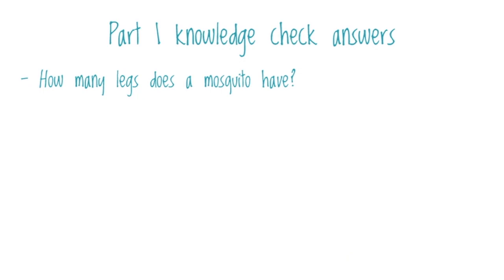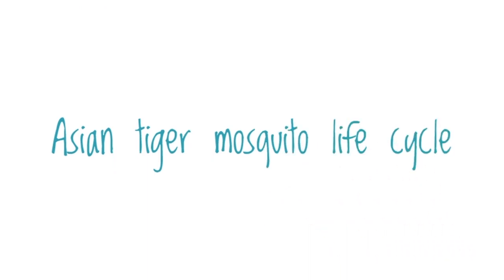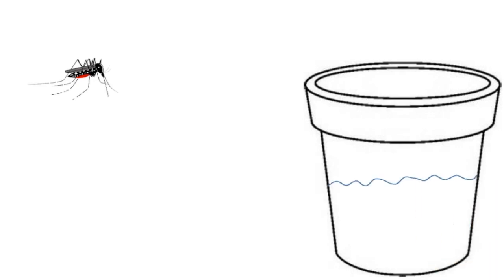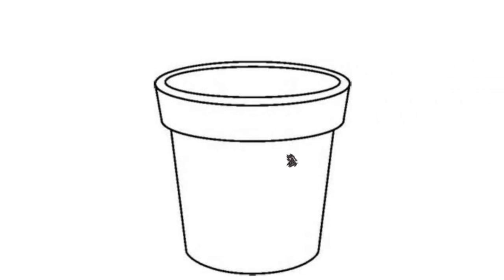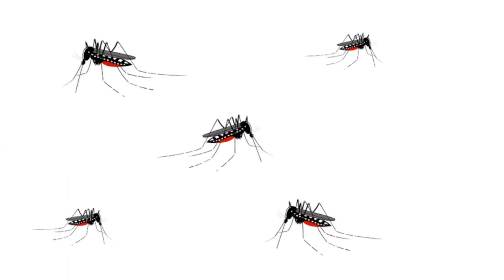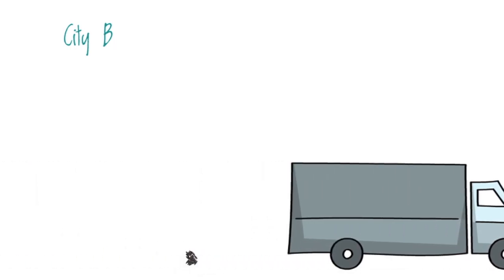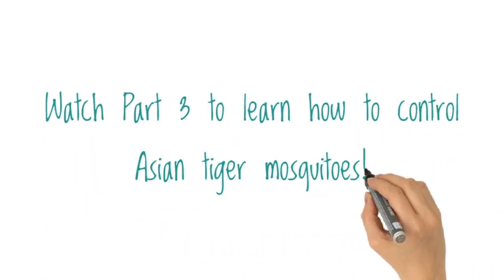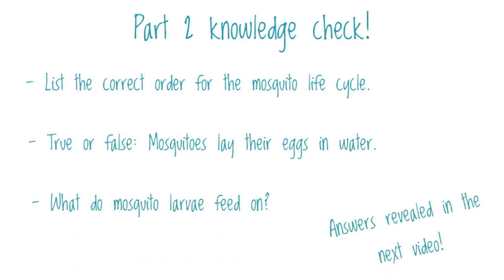ATM Part 2- Life cycle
*Please note: The second knowledge check question for Part 2 is meant to be specific to Asian tiger mosquitoes.*

Thank you for your interest in Asian tiger mosquitoes! The Asian tiger mosquito is currently an expanding invasive species in the Northeast region of the US that is capable of spreading diseases, like West Nile virus, dog heartworm, and Eastern equine encephalitis (aka “Triple E”). This northern boundary is being tracked by a citizen science project run by the Northeast Regional Center for Excellence in Vector-borne Diseases. This project is part of a larger effort on the development of climate-informed decision-support tools for the prevention of Aedes-borne disease in the US through Columbia University’s Earth Institute, funded by the International Research and Applications Program (IRAP) of the National Oceanic and Atmospheric Administration (Award NA18AOR4310339). Visit the IRAP project website for more details

If you would like to participate please follow the steps on our website.